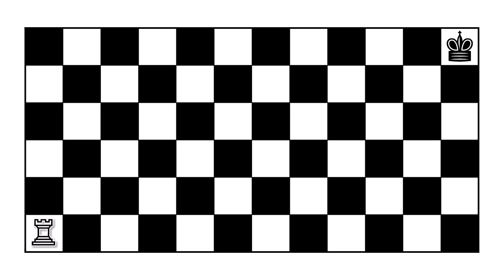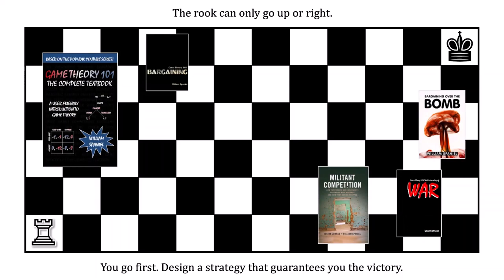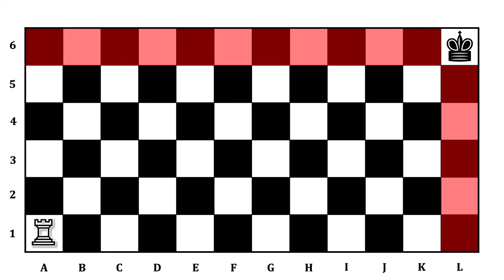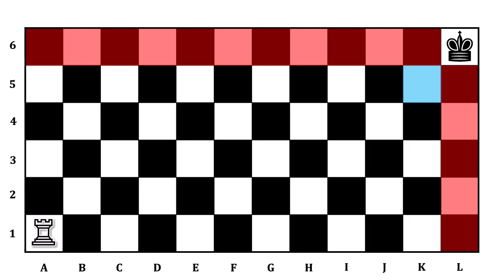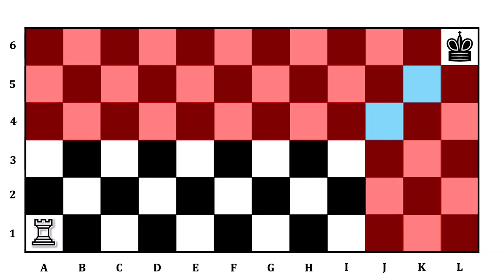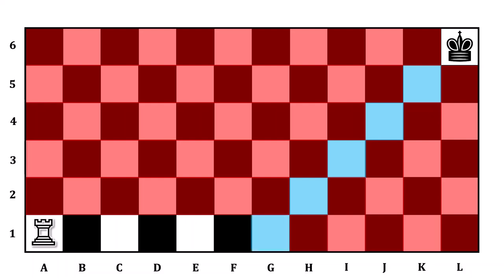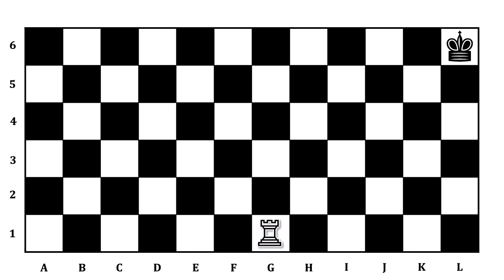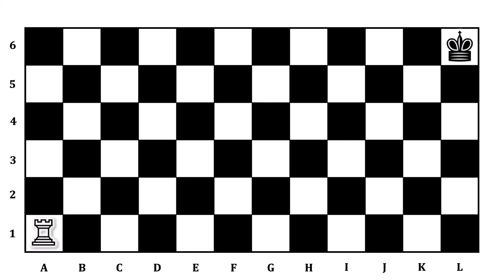The Rook's Romp: A Game Theory Puzzle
A white rook sits on one side of a chess board, while a black king sits at the opposite side. We will take turns moving the rook toward the king. The king stays stationary. The winner is the player that captures the king. Can you devise a strategy that guarantees you the victory?

Hint: Backward induction helps, and this is actually a well-disguised game of nim.